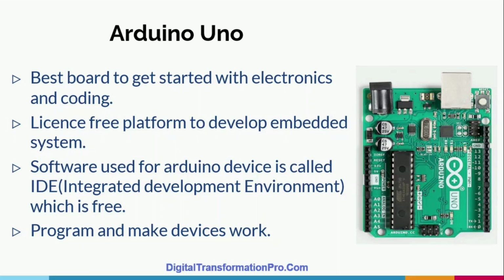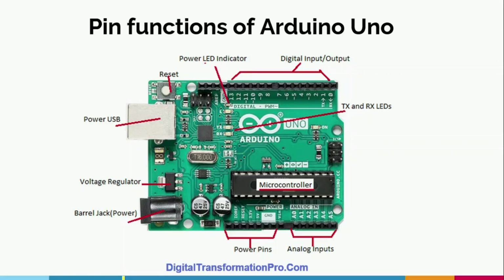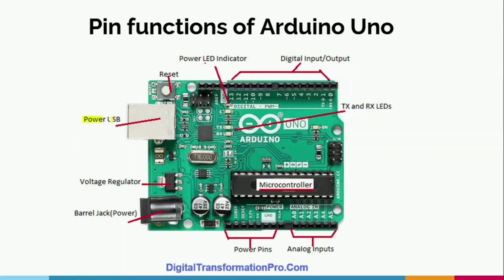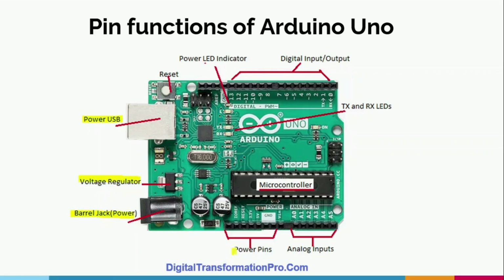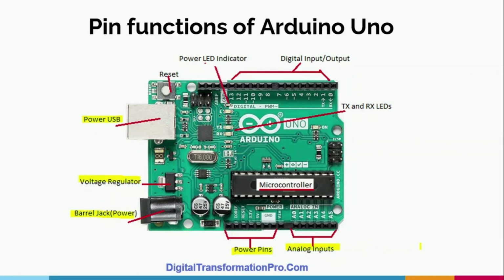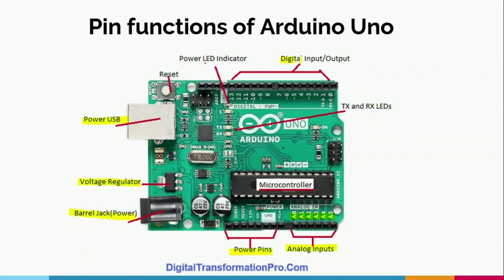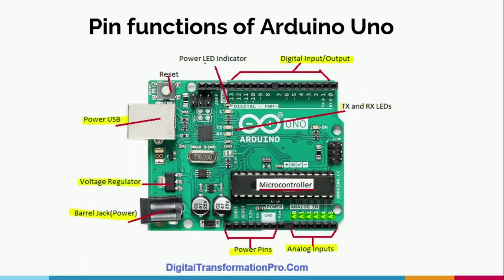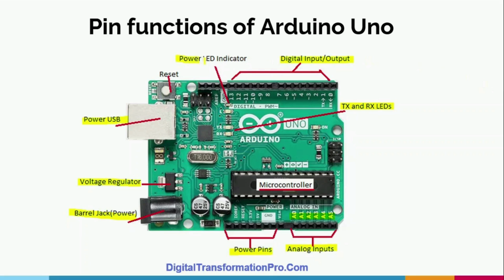chapter 3 - Pin functions of Arduino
Arduino Uno is a microcontroller board based on 8-bit ATmega328P microcontroller. Along with ATmega328P, it consists other components such as crystal oscillator, serial communication, voltage regulator, etc. to support the microcontroller. Arduino Uno has 14 digital input/output pins (out of which 6 can be used as PWM outputs), 6 analog input pins, a USB connection, A Power barrel jack, an ICSP header and a reset button.